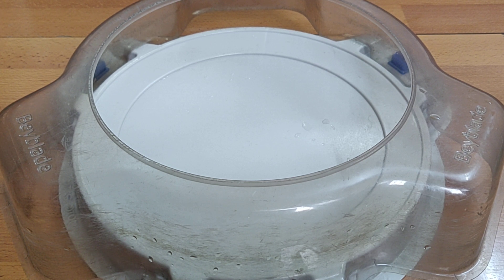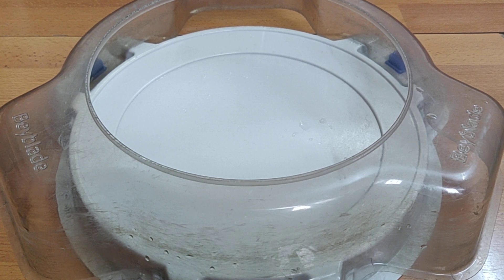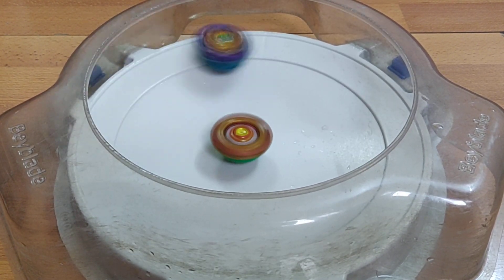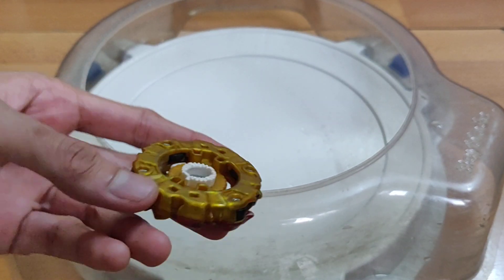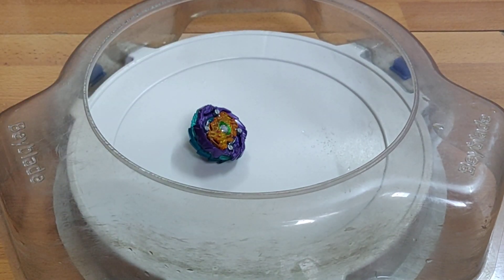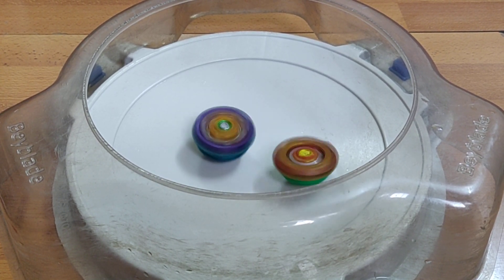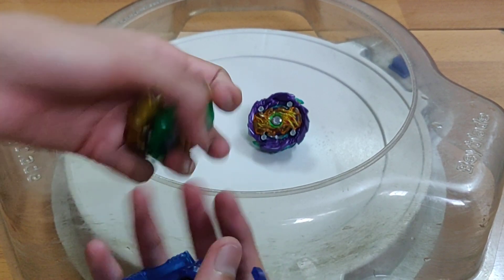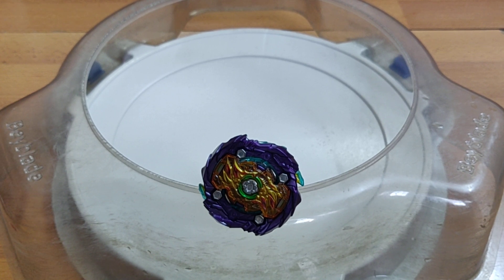Dread bahamut secret combo ! VS Cho z spriggan .00C.Xt+ | Beyblade burst GT Battle